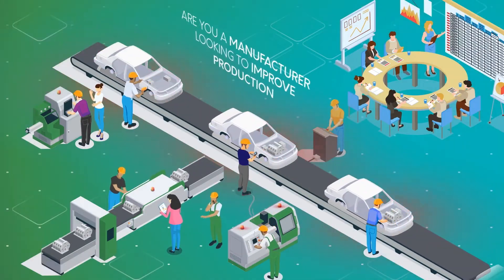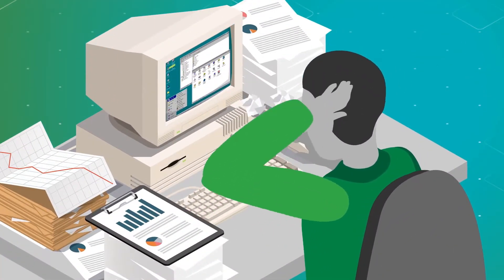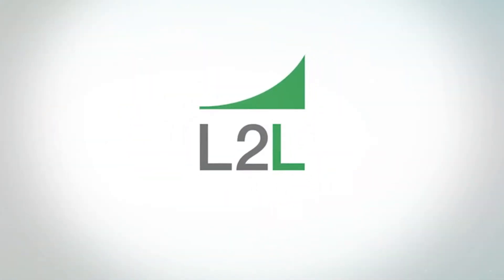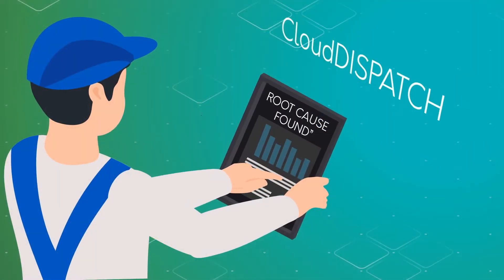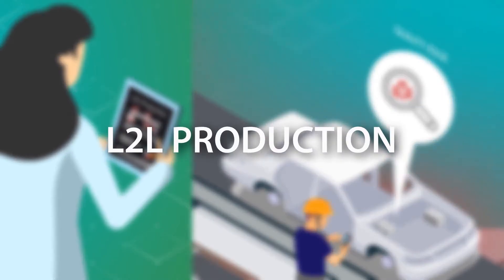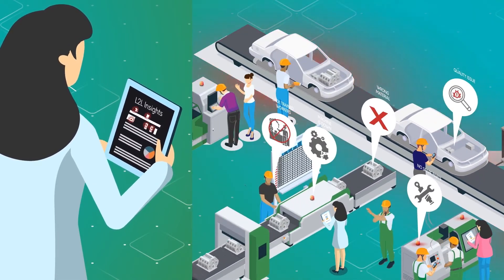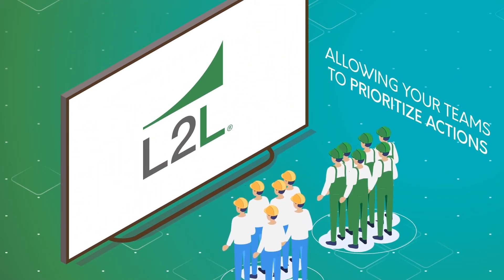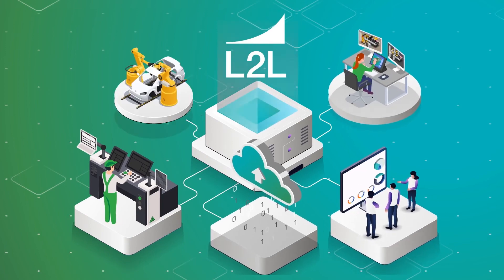L2L Smart Manufacturing Overview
Are you a manufacturer that needs to improve production efficiency and throughput,
...but doing things the old-fashioned way isn’t getting you there?
Radios, spreadsheets, whiteboards, and even paper are still prevalent for managing data on your plant floor.
Old tired enterprise software is cumbersome, costly to deploy, and doesn’t meet the real world needs of modern factories.
Large scale technology deployments often capture huge amounts of data… but with no clear way to use it all and with terrible ROI.
Modernize your business and increase competitiveness and efficiency…
...with L2L, the orchestration hub of your factory.
It’s the only connected workforce platform that drives continuous improvement by optimizing all your assets, from machines to materials, people to processes.
L2L solves real-world challenges of manufacturers, with L2L Dispatch abnormality management and workflow execution software.
L2L Maintenance is a modern Enterprise Asset Management system that uses data to solve a broader set of problems on the plant floor.
And L2L Production pairs operations and maintenance data to orchestrate and unify teams across the shop floor.
Combined data from people and integrated systems creates better decisions to coordinate and direct resources.
L2L identifies and eliminates waste across maintenance, operations, and plant management,
...allowing your teams to prioritize actions that improve your production throughput.
L2L’s platform is fully cloud-based, mobile ready, and deploys without code within a fifty-day average.  That’s unmatched speed to value.
L2L. Making digital transformation straightforward and effective today.

About L2L
Founded in 2010, L2L provides the connected workforce platform that helps global manufacturers efficiently meet demand by driving continuous improvement across production and plant management. A different kind of solution for the real-world needs of discrete manufacturers, L2L brings real-time visibility across people, processes, materials and machines to reduce disruptions, increase reliability and improve profits. Cloud-based and deployed within 60 days, L2L creates unmatched speed to value for almost 200,000 users in 25 countries across the world.